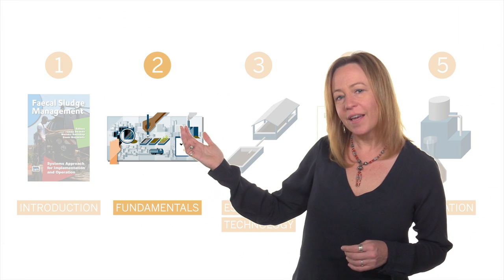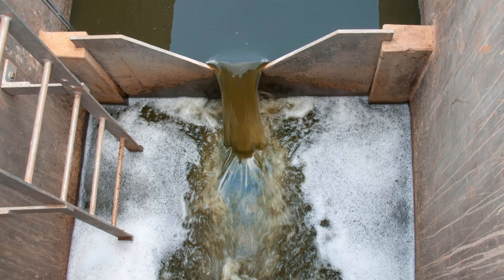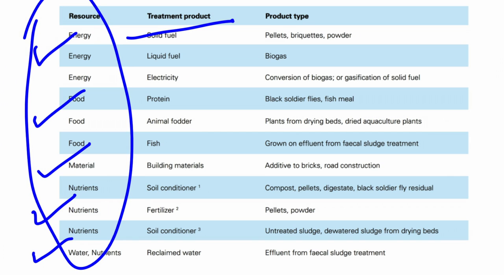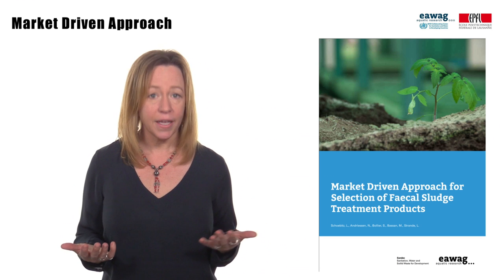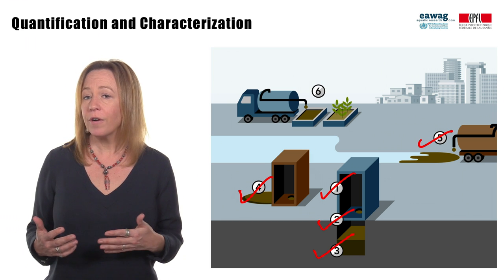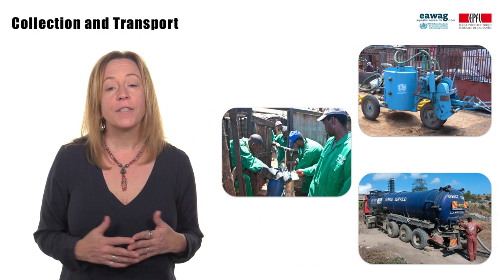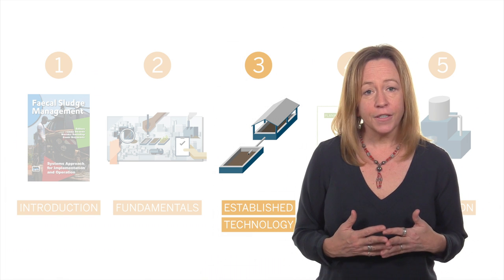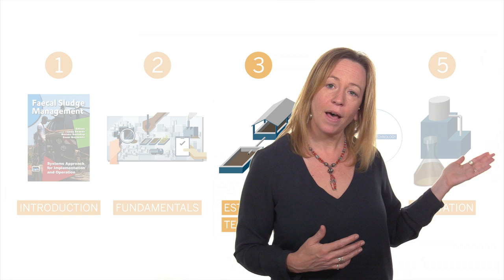2.8 Wrap up